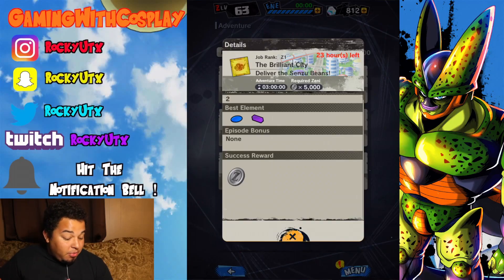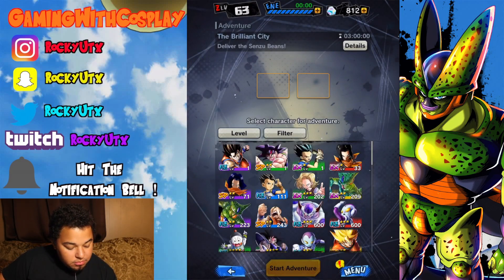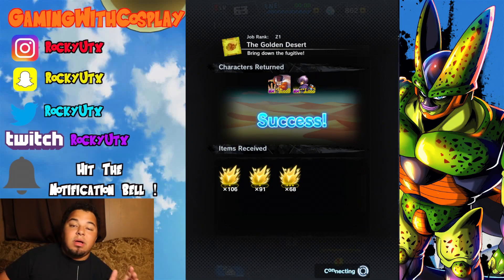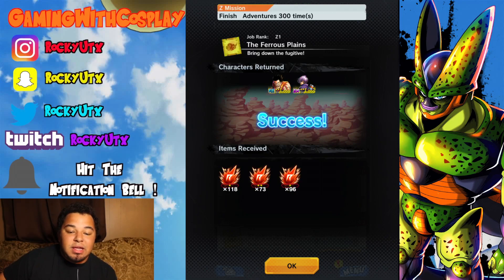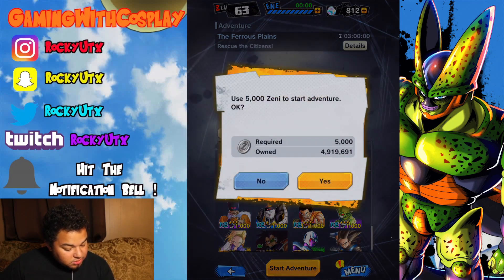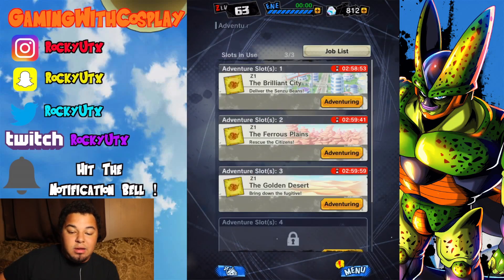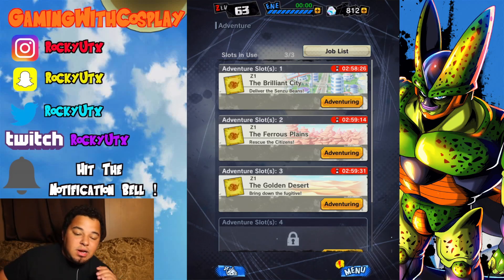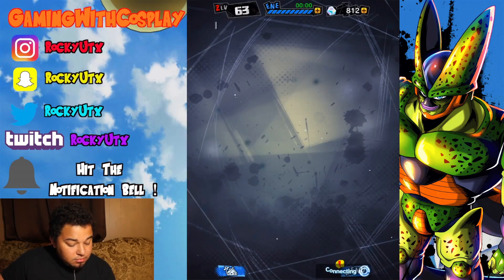THE IMPORTANCE OF Z1 RANK JOBS ! DRAGON BALL LEGENDS